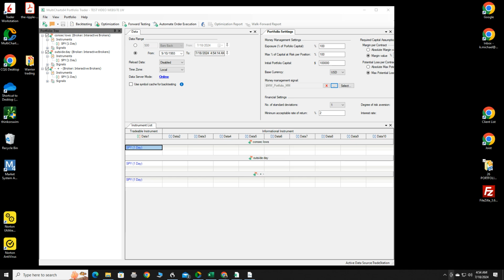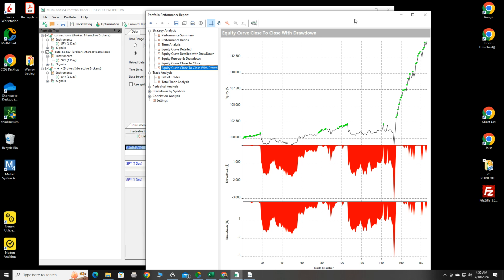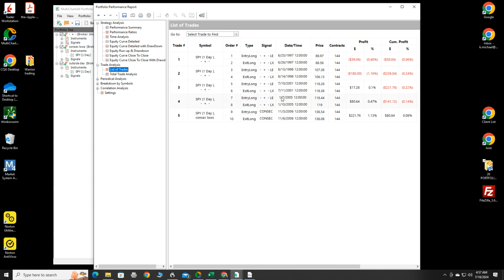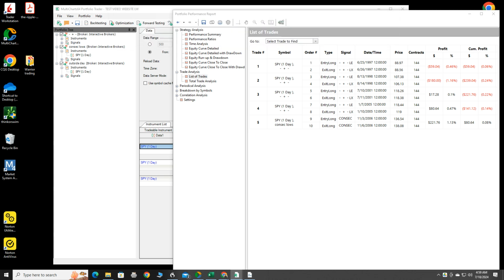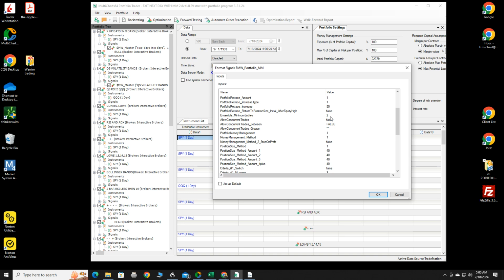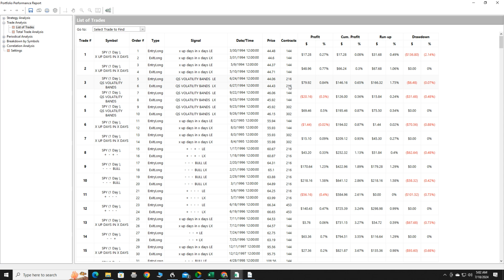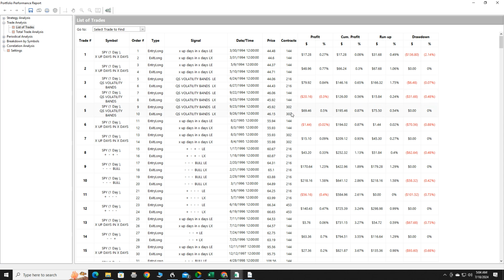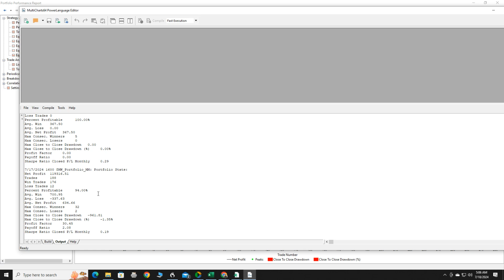Input portfolio ensemble method for multi charts